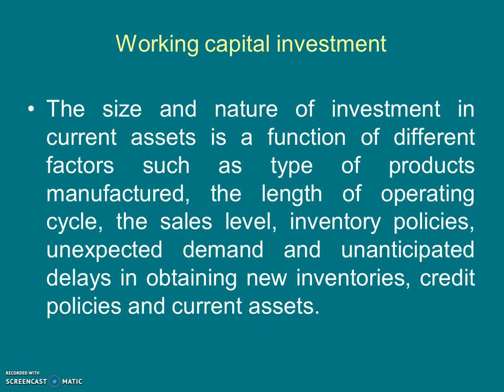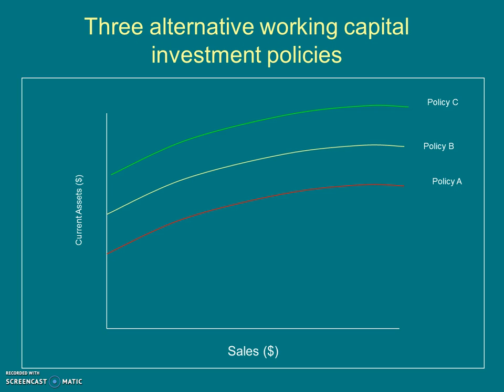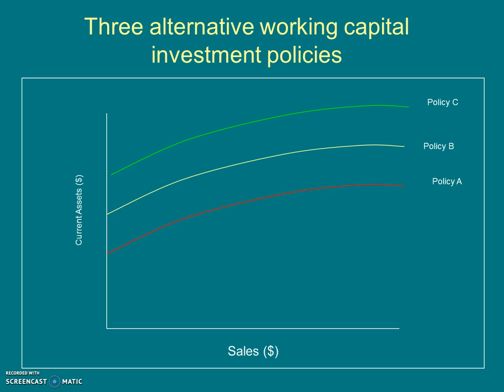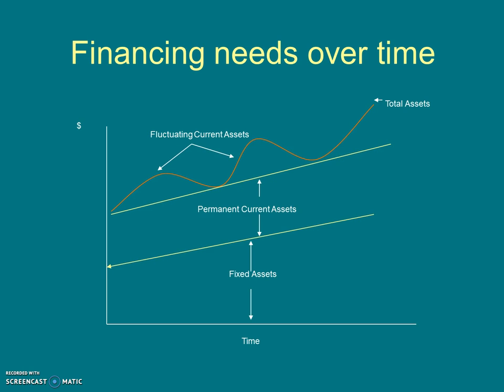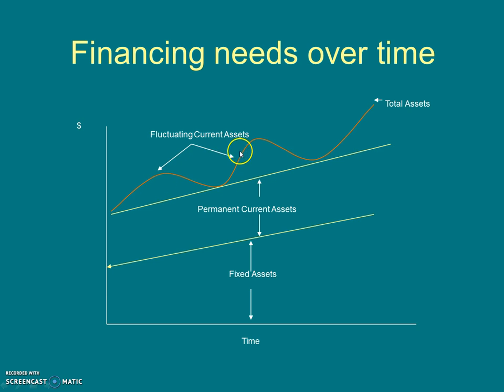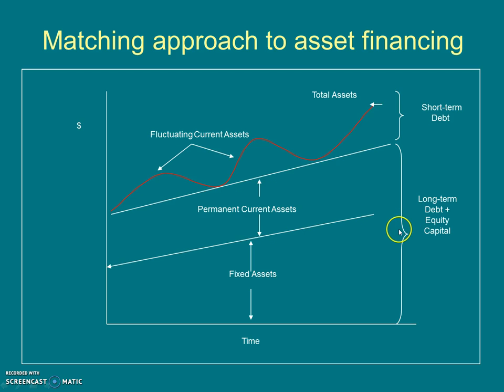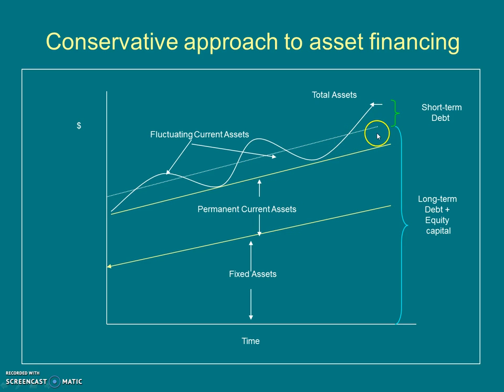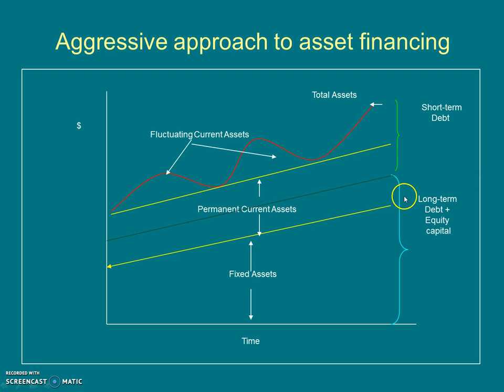Working Capital Investment in Financing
The video discuss working capital Investment in financing.